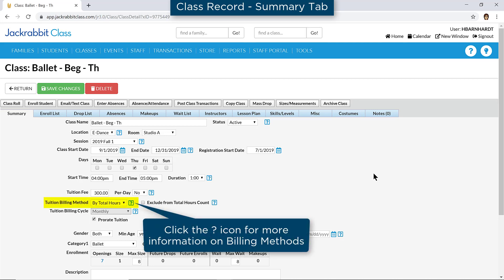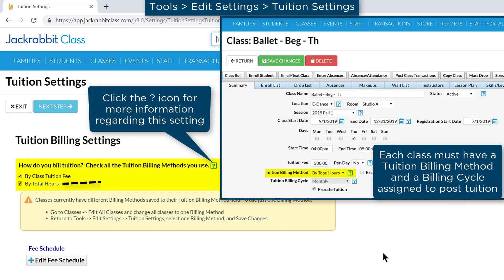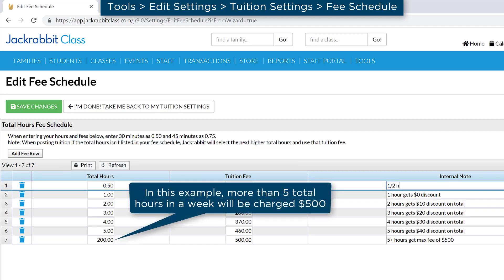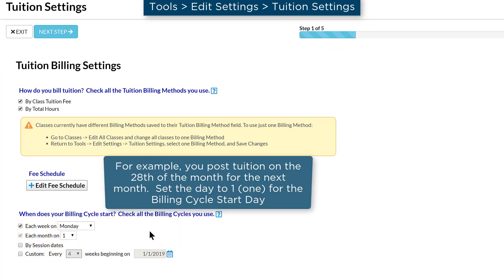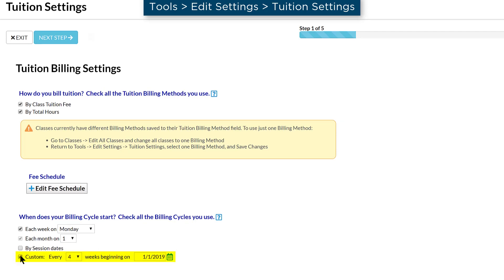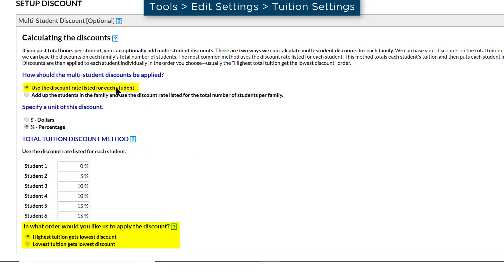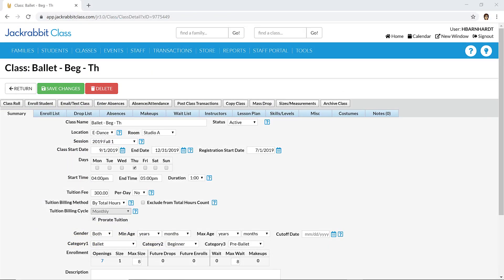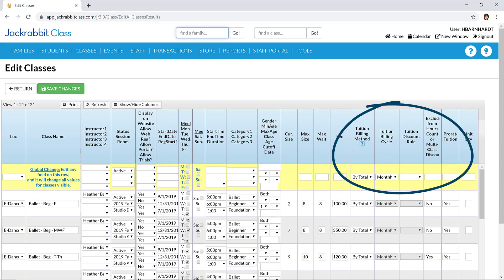Set Up Tuition Settings for Classes Billed By Total Hours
Learn how to set up Tuition Settings including a Fee Schedule (Hours Discount) and/or a Multi-Student Discount for classes billed with the Billing Method of By Total Hours.